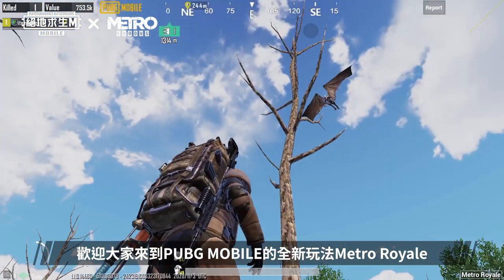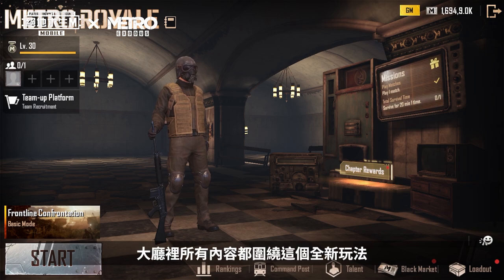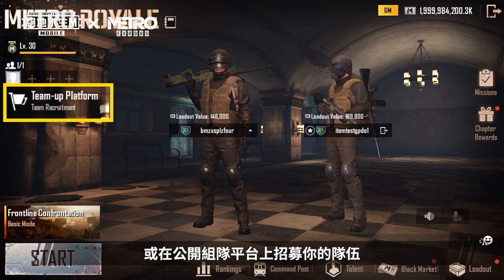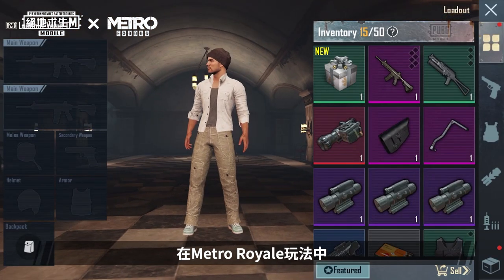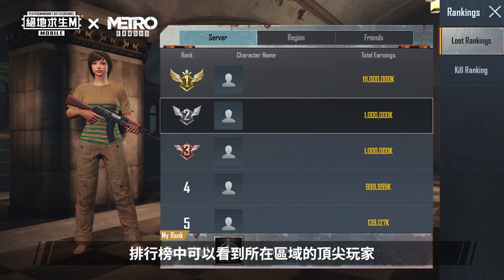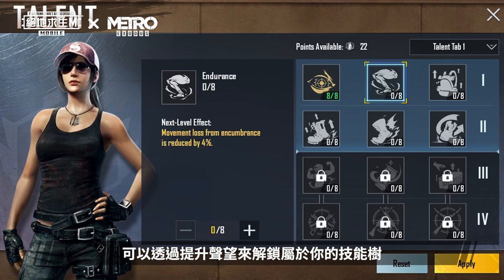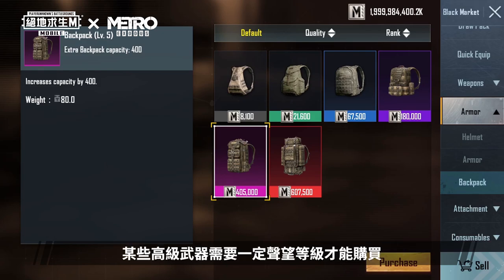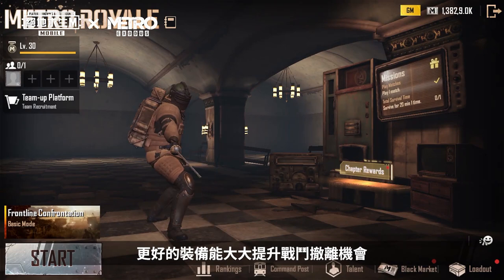【絕地求生M】你會使用全新的大廳功能嗎？｜全新模式《Metro Royale 使用手冊》EP.2 遊戲大廳和使用者介面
【METRO】你會使用全新的大廳功能嗎？
《Metro Royale 使用手冊》EP.2 遊戲大廳和使用者介面